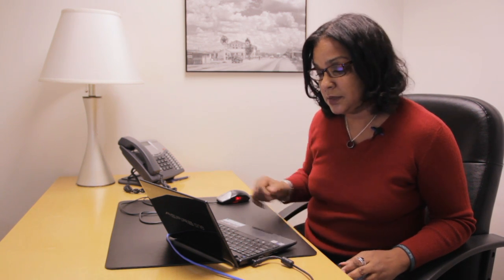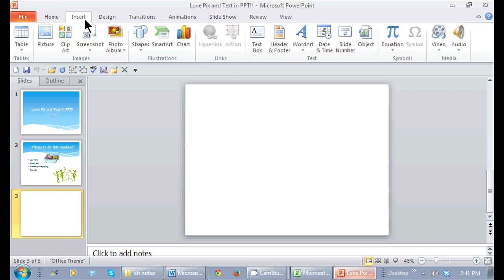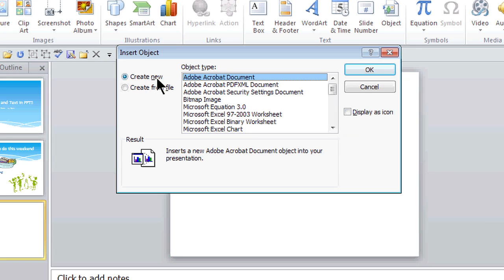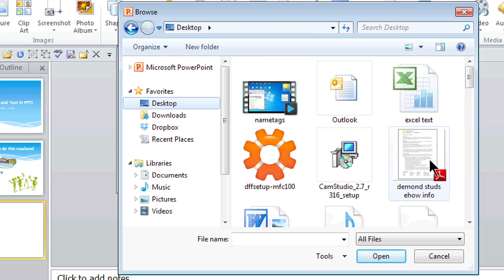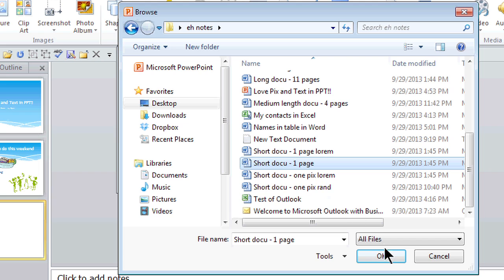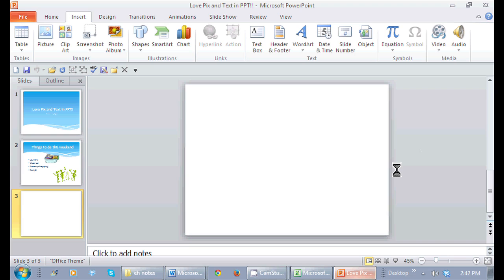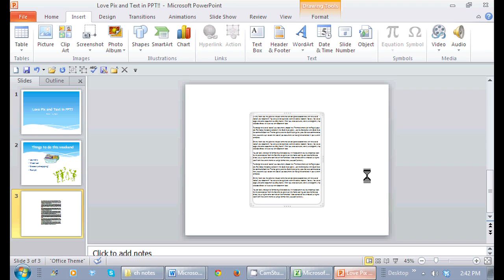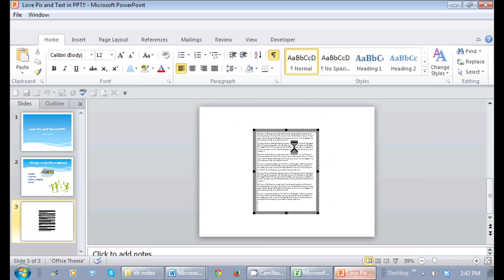How to Add a Microsoft Word Document to a Blank Slide as a... : Tips for Microsoft Office & Windows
Adding a Microsoft Word document to a blank slide as an OLE object will require you to have both application windows open at the same time. Add a Microsoft Word document to a blank slide as an OLE object with help from a certified career, small business and life coach in this free video clip.